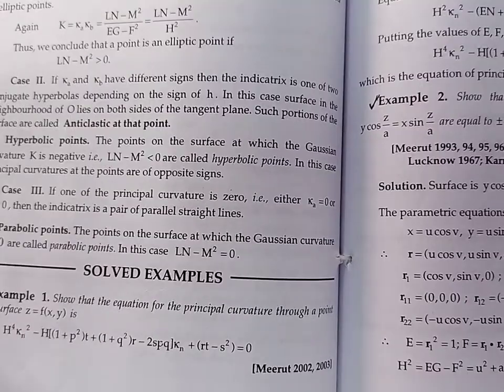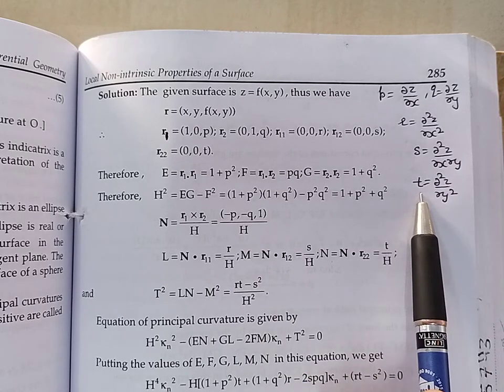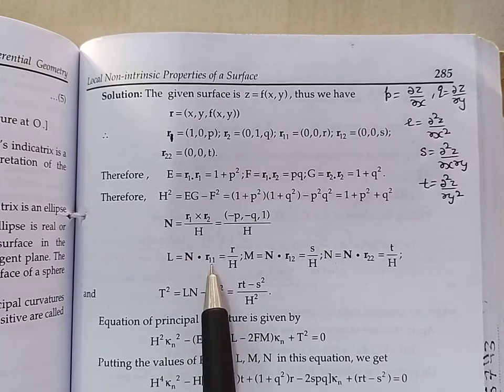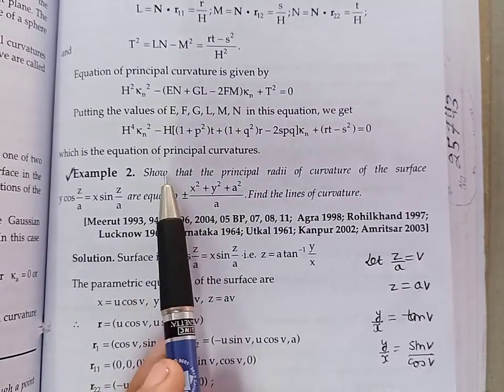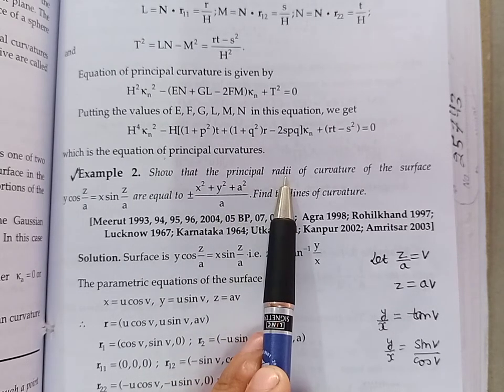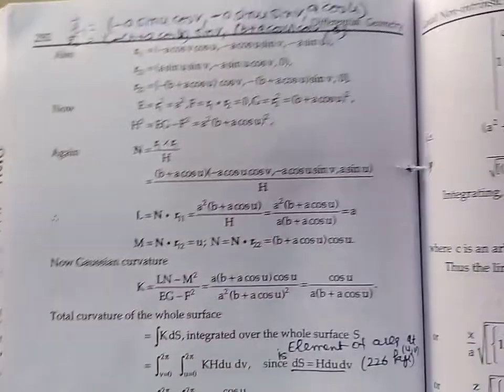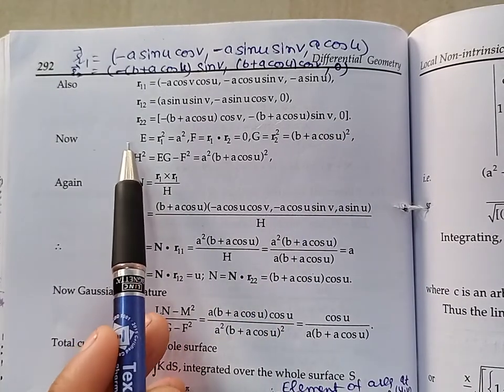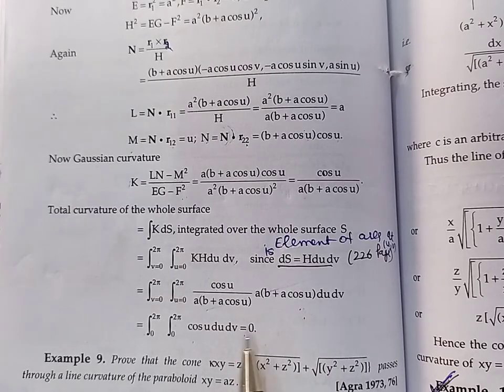Examples based on principal curvature,line of curvature,Gaussian curvature